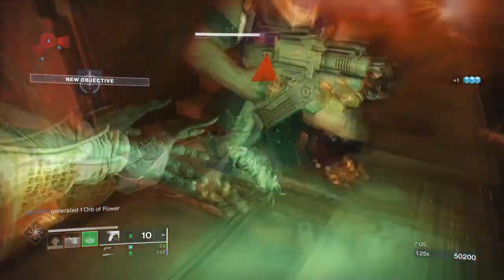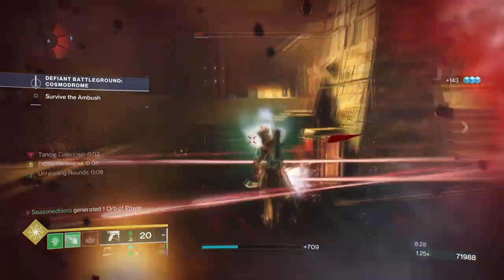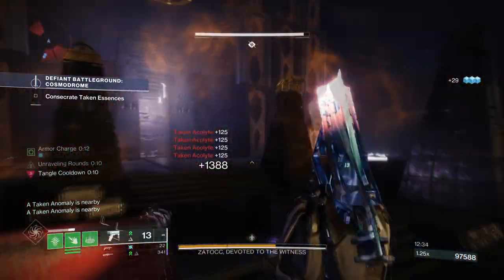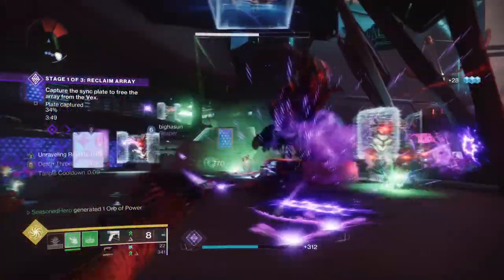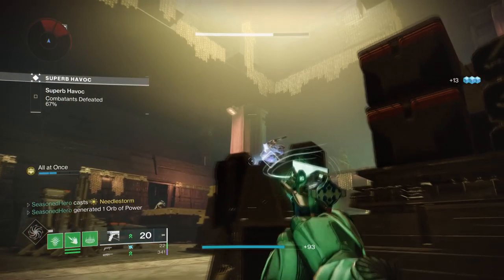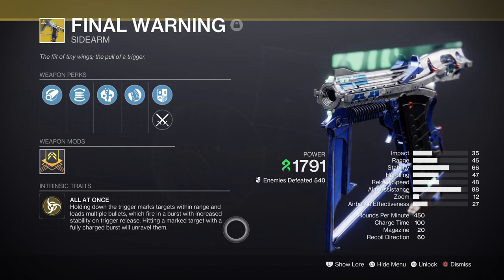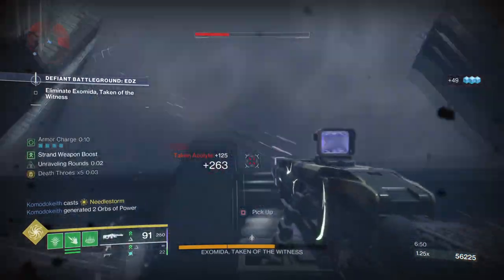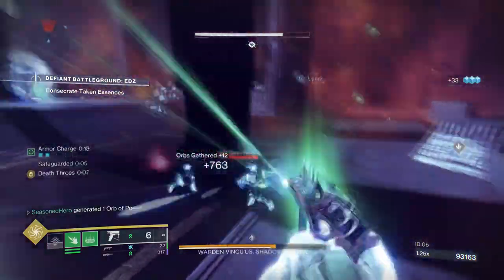Nuke Threadlings Is The Best Thing EVER For Lightfall! (VERITY'S BROW) Warlock PvE Build - Destiny 2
In today's video I will show you how to make the best threadling nuke build's for endgame Destiny 2. With Verity's Brow at the helm, your be able to enhance your threadlings even further with more damage and fast regen speed for you and your allies. If you love Strand Warlocks then your love this!

00:00 Intro
00:53 Subclass, Fragments & Mods Breakdown
02:24 Stats & Mods
04:50 Weapons and Perks
06:05 Pros, Cons & End of Build

Enjoy :D